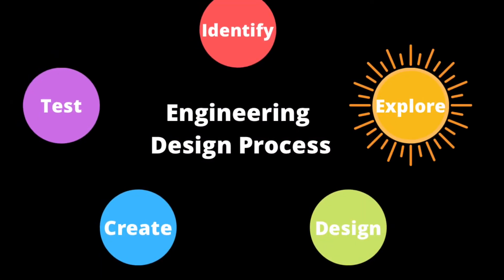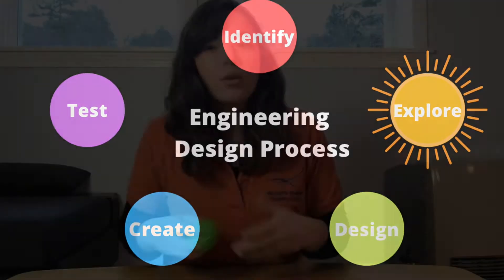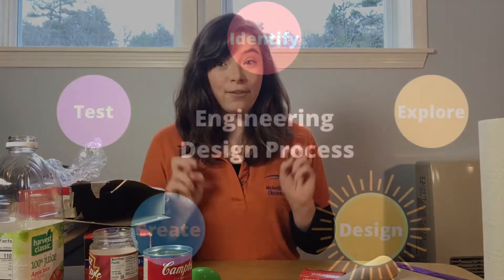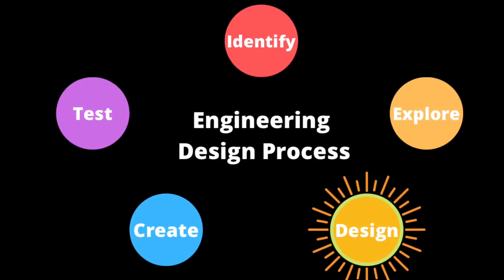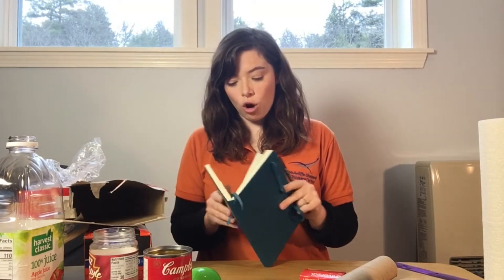Think-it-Up Thursday: “The Scrappy Egg Drop”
The McAuliffe-Shepard Discovery Center's "Think-it-Up Thursday" (STEM projects at home or in school)

While watching this video you can create a mess-free egg drop with items from the recycling bin!

This video can be used by individuals at home or students with their class.

Teachers: if you are doing this experiment in a classroom you can...
-have the students use the recycling bins to scavenge materials
-provide assorted materials (ex. cotton balls, string, cups, tissue paper, q-tips, etc.)
-allow them to use any material around the room (so long as they ask)
-"price" the materials they can use and give them a budget

It is recommended that you do this experiment with an egg-substitute (ball of playdough, plastic egg, golf ball, etc.) then later it can be tried with a real egg if desired.

If you want to show off your egg drop vessels you can post a photo or video to Facebook, Instagram, or Twitter and tag the McAuliffe-Shepard Discovery Center

Facebook: write in your post: @McAuliffe Shepard Discovery Center and use the hashtags

Instagram: write @MSDiscoveryCenter and use the hashtags

Twitter: tag us at @msdiscoverycntr and use the hashtags

Teachers: If you use this lesson with your remote or in-person class you are eligible to win a FREE live online Discovery Experience from the McAuliffe-Shepard Discovery Center!
with the subject line: "Think-it-Up Thursday" and let us know you used this with your class and how many students participated. Message us by Dec. 31st 2020 to be entered to win.

Keep on science-ing!